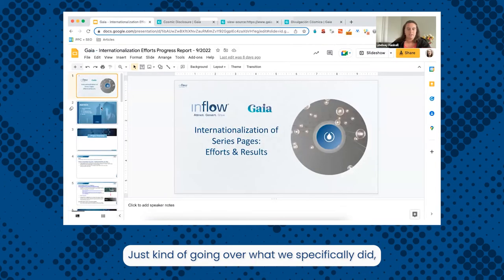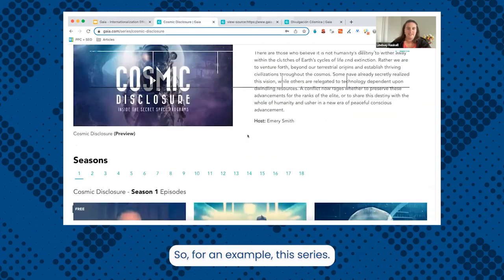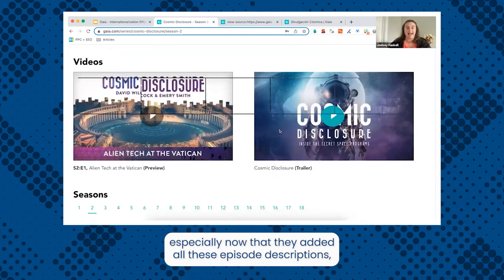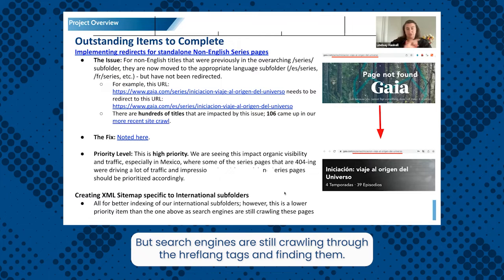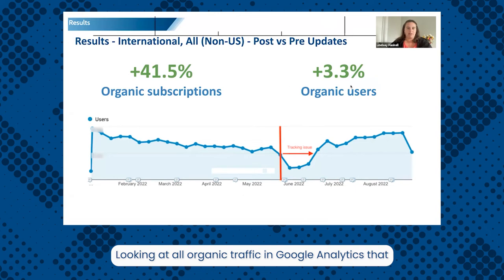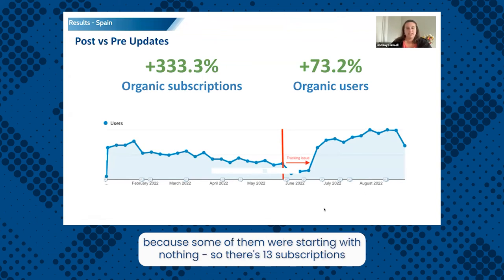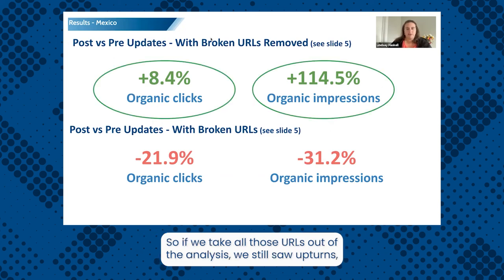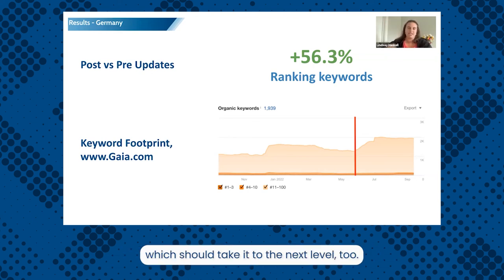International SEO Case Study: Gaia & Inflow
Find out how our team helped Gaia increase their organic traffic, impressions, and subscriptions in this international SEO case study.

Sr. SEO Strategist Lindsay explains the tactics our team took to help Gaia’s site perform successfully in Spanish, French, and German search markets.

0:00 Intro
1:05 Gaia's Custom International SEO Strategy
1:15 Create Subfolders
1:30 Implement Content Language
1:59 Resolve Site Migration Errors
2:09 Add More Content
2:17 Add Pagination
3:30 The Results
7:08 Conclusions

» Want more digital marketing tips and tricks like this? Check out our blog and sign up for our Inflow Insights newsletter